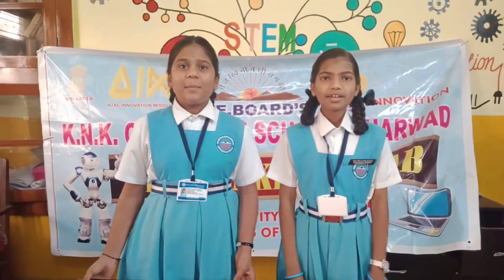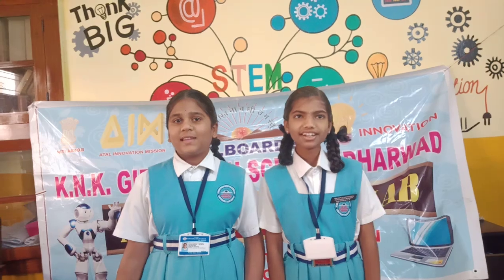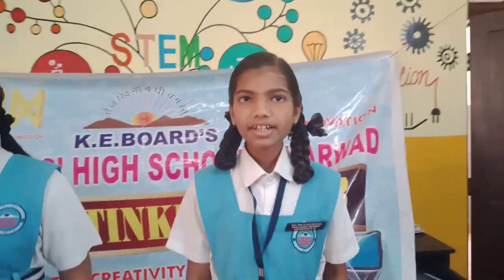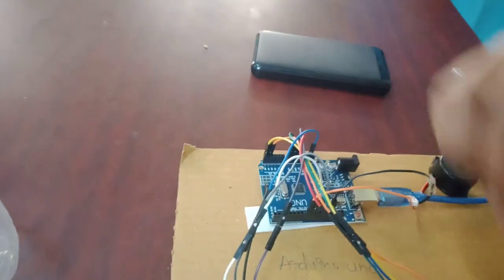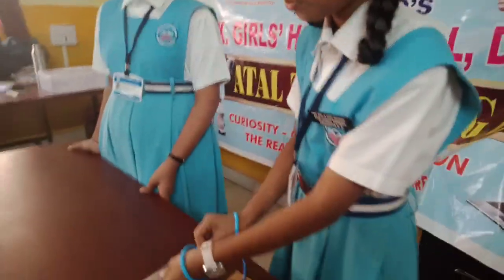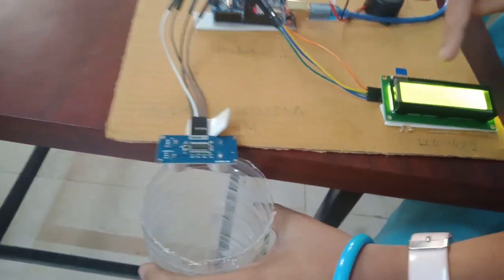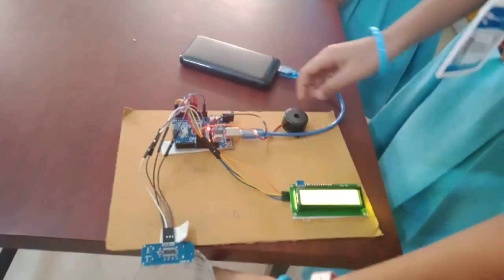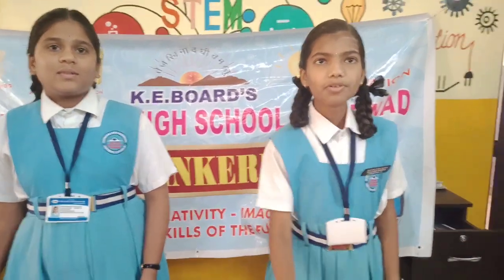SALINE MONITORING SYSTEM USING ARDUINO UNO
It Is The Safest Method To Save She patients life and helpful in hospitals, first aid centres old age home.